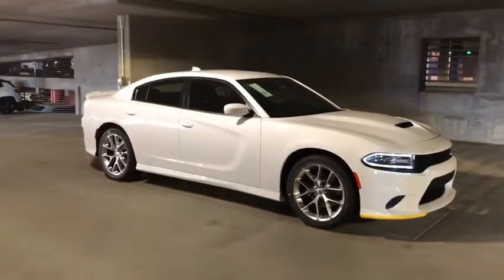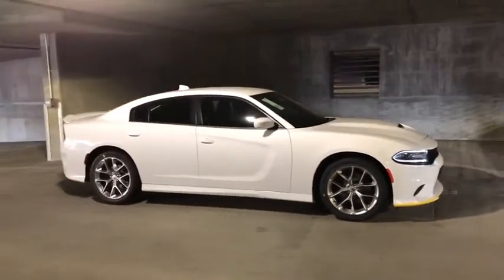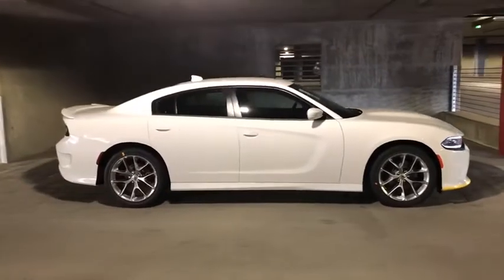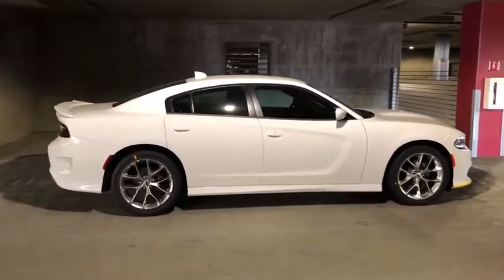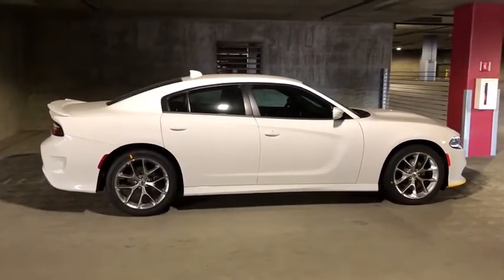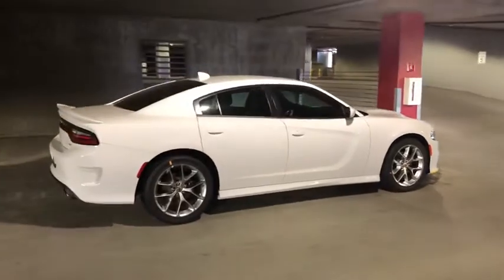2020 Dodge Charger Los Angeles, Beverly Hills, Santa Monica, Van Nuys, Culver City, LA L105141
White Knuckle Clearcoat New 2020 Dodge Charger available in Los Angeles, California at Los Angeles CDJR. Servicinng the Beverly Hills, Santa Monica, Van Nuys, Culver City, CA area.